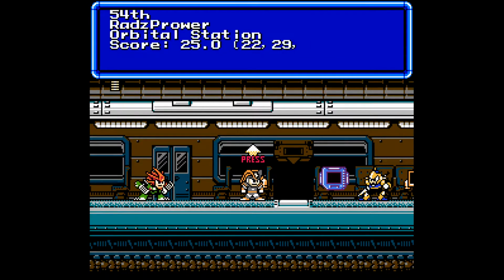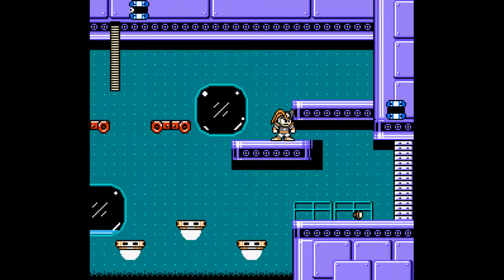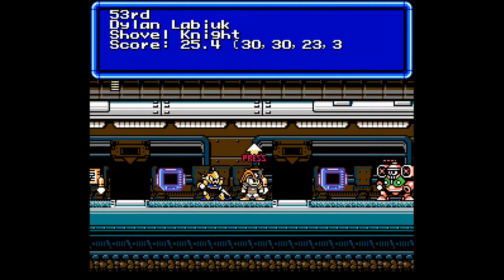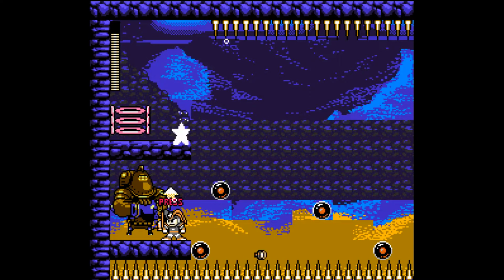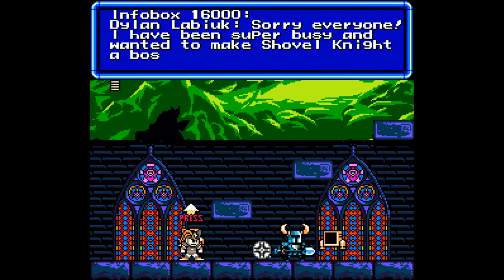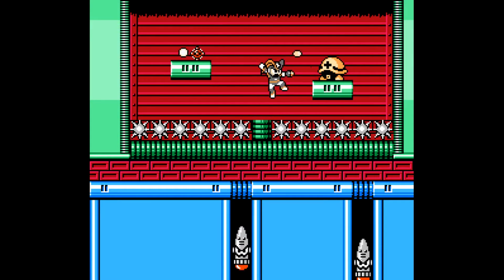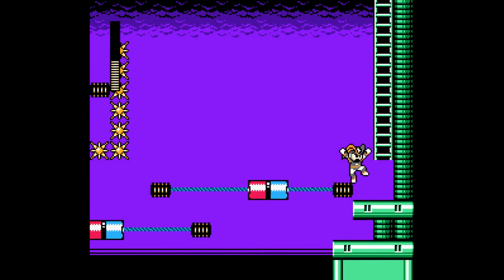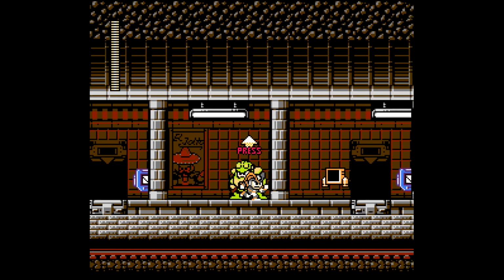Let's Play Make a Good Mega Man Level Contest 2 - #09: Steel Thy Shovelry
In this part of Make a Good Mega Man Level Contest 2 (PC), I complete three more levels in the Tier 4 station. Only the final level and the boss battle remain.

Honestly, out of all the levels in Tier 4, I'd rate "Shovel Knight" as being my favorite one. I like how each segment of the stage took the aesthetics and some of the gimmicks from the original Knight stages. It had good checkpoint placement, and thanks to the varied stage design, it didn't outstay its welcome for me.

Timestamps:

00:33 - (54th place) - "Orbital Station" by RadzPrower (25.0/50)
10:31 - (53rd place) - "Shovel Knight" by Dylan Labiuk (25.4/50)
23:40 - (52nd Place) - "Poorly Named Level" by Yoshiatom (25.6/50)

Mega Man is owned by Capcom. This fangame was developed by the community members of Sprites INC, Talkhaus, and the Mega Man fandom in general.